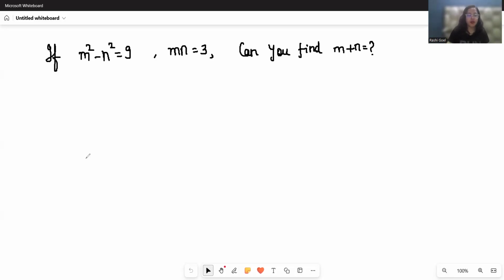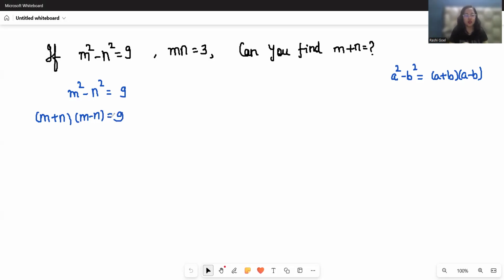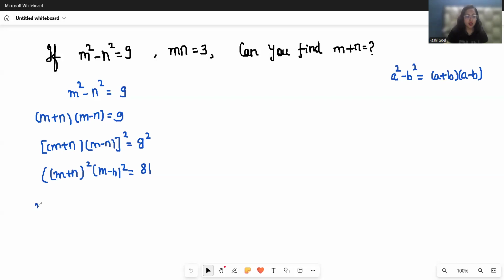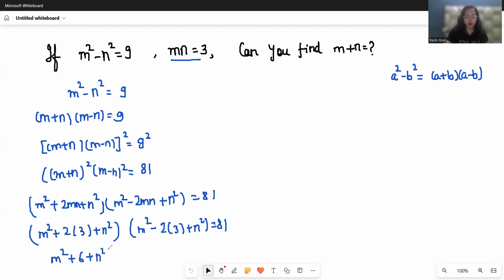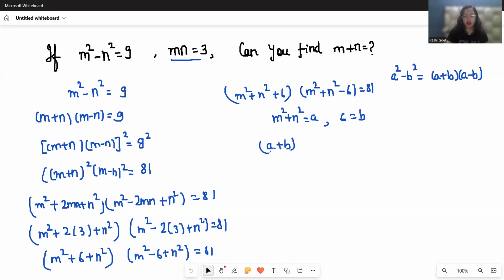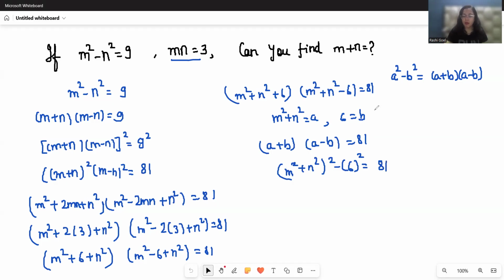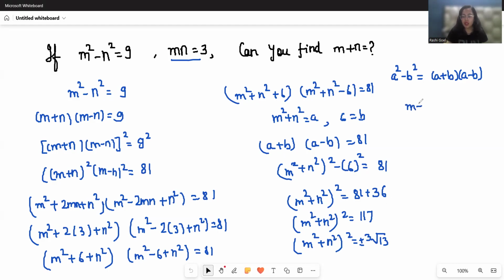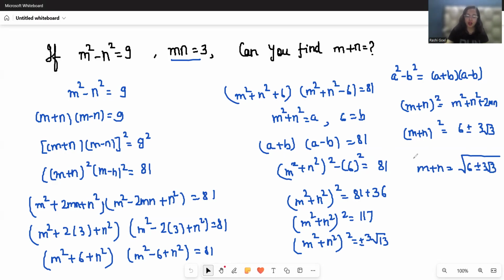Can you find the value of m+n? | (Olympiad Math)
Learn how to find the value of m+n. Step-by-step tutorial by PreMath.com

Fast and easy explanation by @RashiGoel1902

I have over 10 years of experience teaching Mathematics

blackpenredpen
math olympics
olympiad exam
math olympiada
British Math Olympiad
olympics math
olympics mathematics
Number Theory
mathcounts
math at work
exponential equation
Math puzzles
Olympiad Mathematics
pre math
Competitive exams
Rational expression
Exponential
Exponents

maths,
PreMath